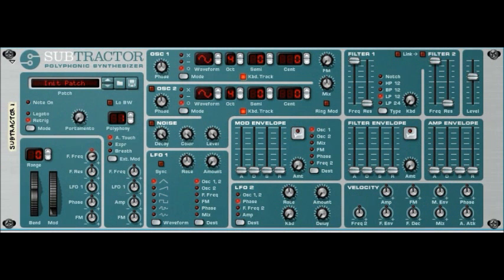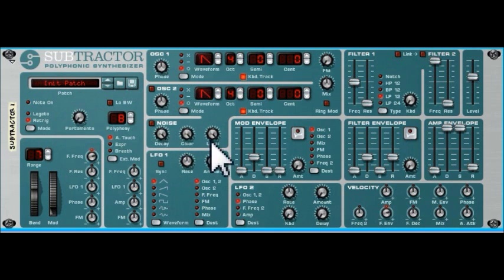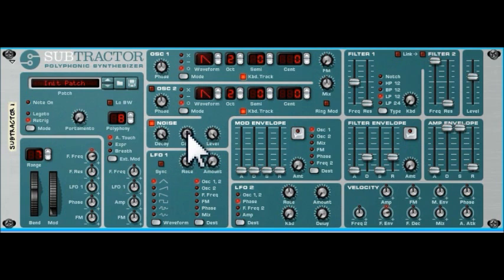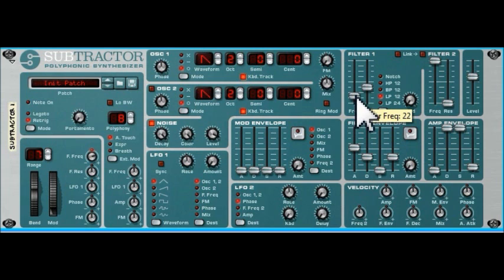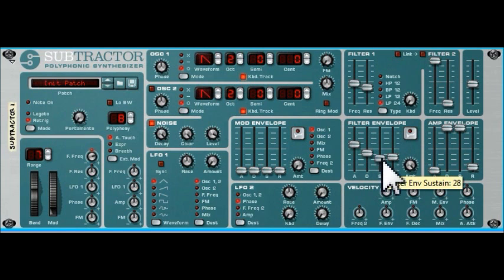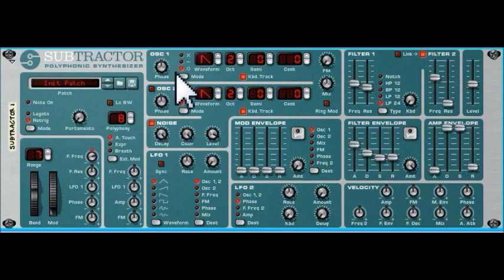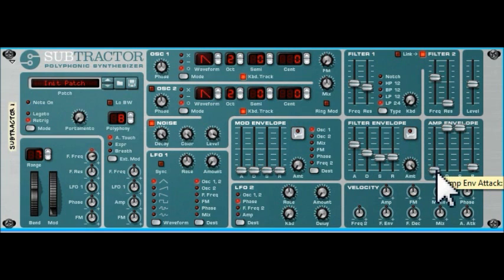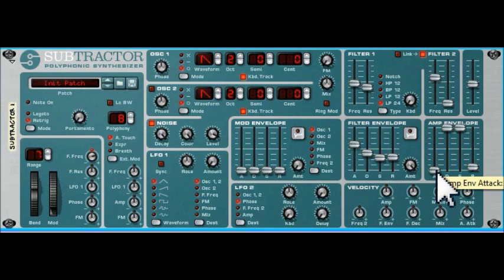SubTractor - Reason Essentials Tutorial 3 Part 6.5 (interlude) Womp sound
Part 6.5 in the series and we take a break from the theory and detail to use what we've learnt to make a simple bass "wompish" kind of sound. Reason Essentials has all you need and SubTractor defines subtraction synthesis as a new classic soft synth from Propellerhead. Everything you need from a synthesizer within Reason Essentials, everything you need for music production.